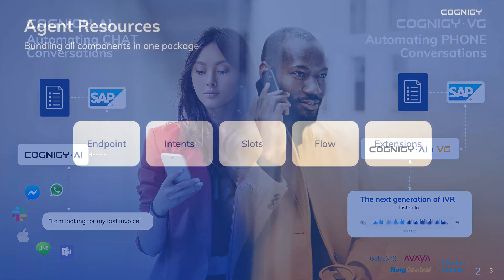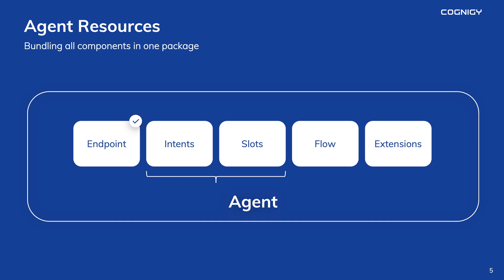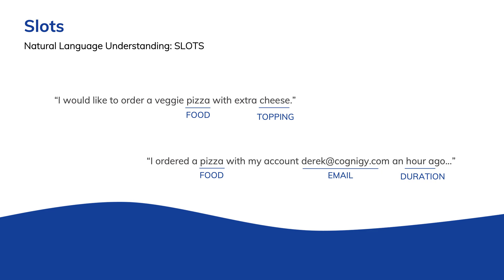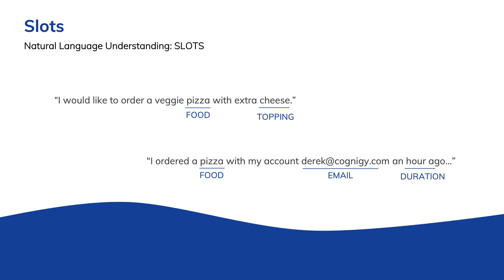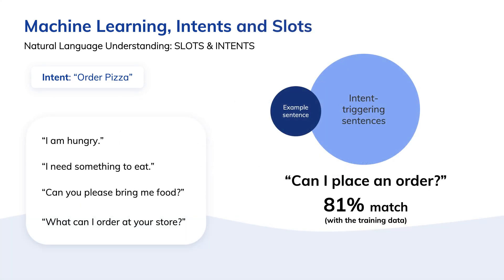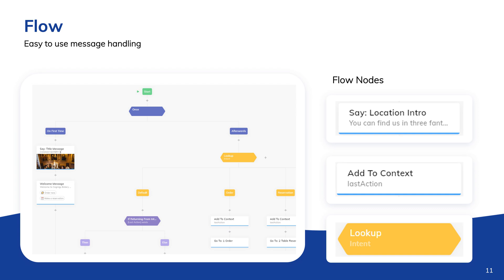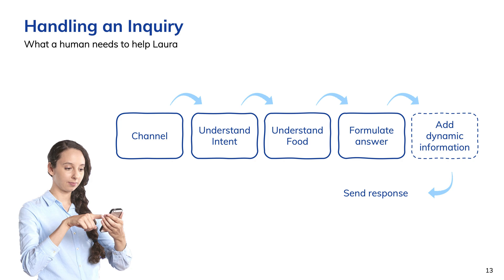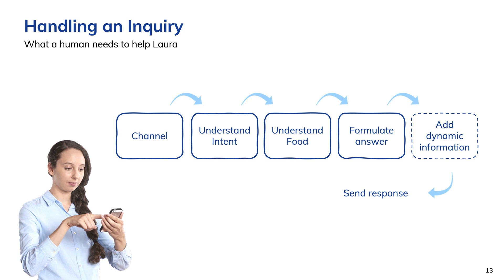Cognigy.AI Foundation Training #1: Introduction & Conceptual Overview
The Cognigy.AI Foundation Training will provide you the knowhow you need to successfully implement your own Conversational AI projects with Cognigy.AI.

Chapter #1 is about the concepts and terms of Cognigy.AI.

For a free certification, supplemental material & much more visit Cognigy Academy under